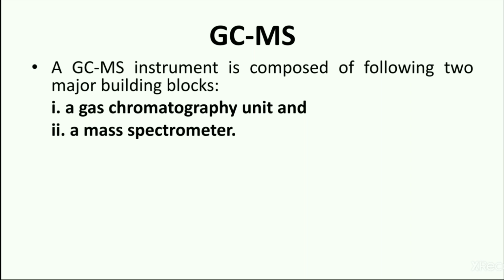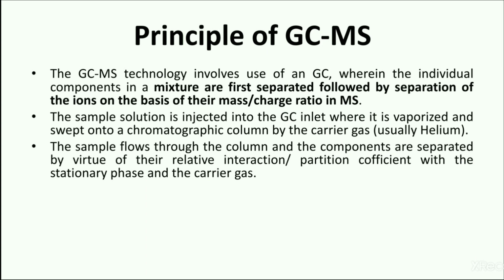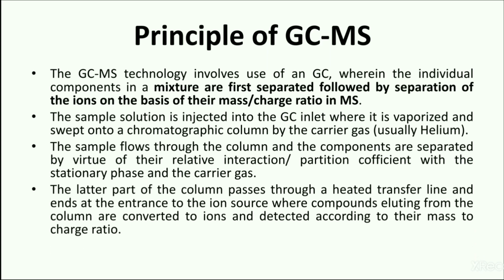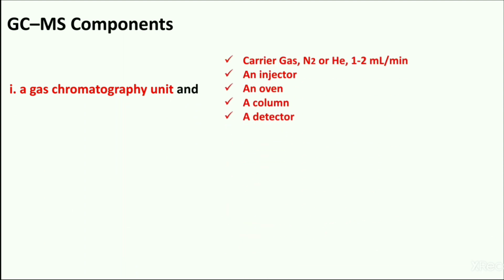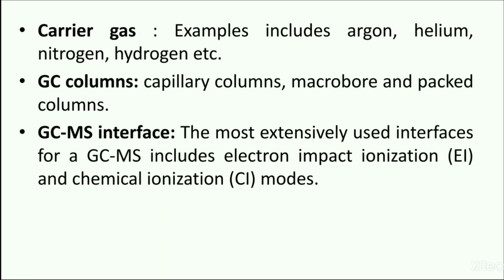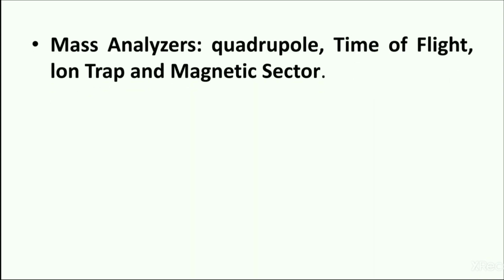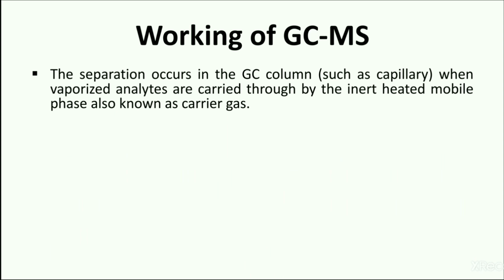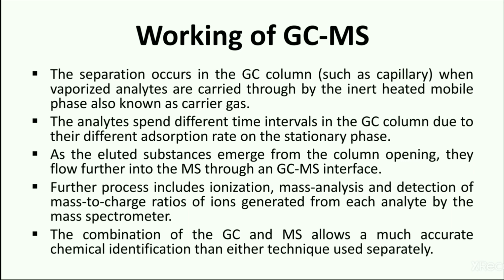GC-MS According to PCI Syllabus/Hyphenated Technique for B.Pharm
This video presentation lecture contains Introduction, Principle, Instrumentation details, Working and Applications of GC-MS.